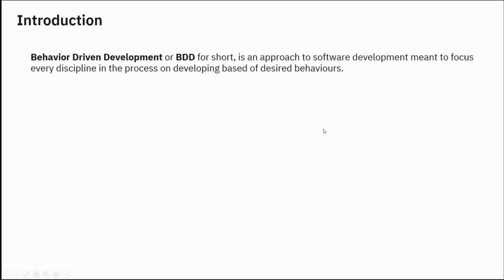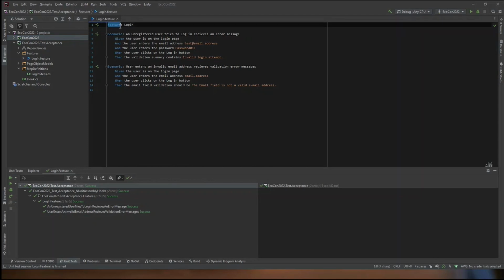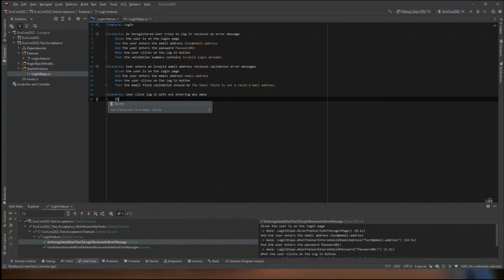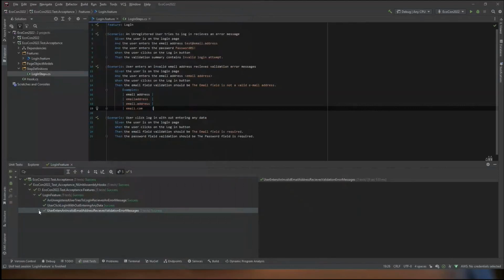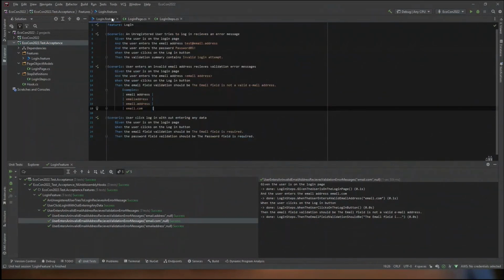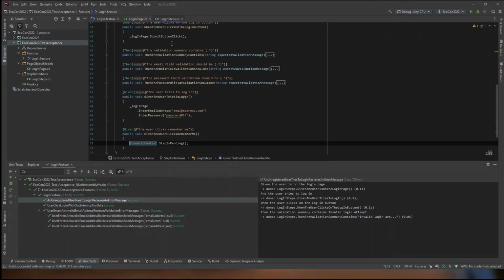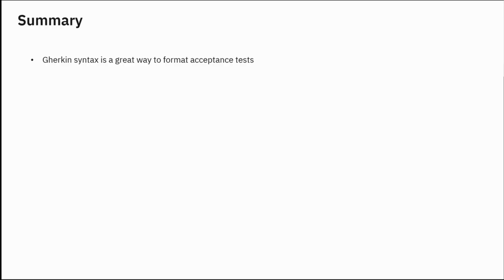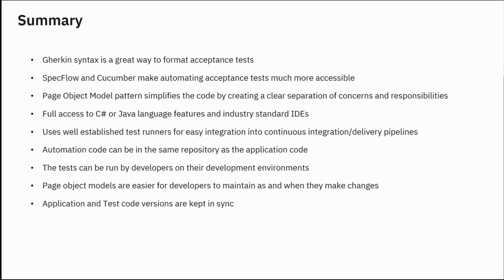Automated testing using SpecFlow paired with Selenium & Page Object Model pattern